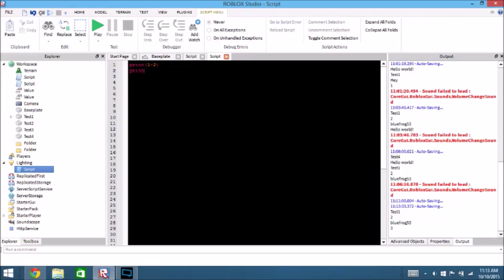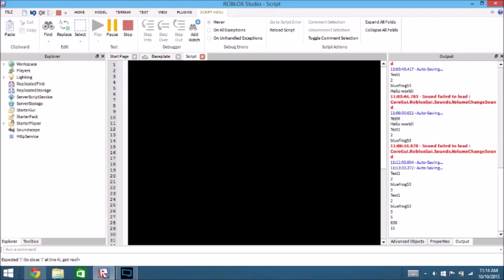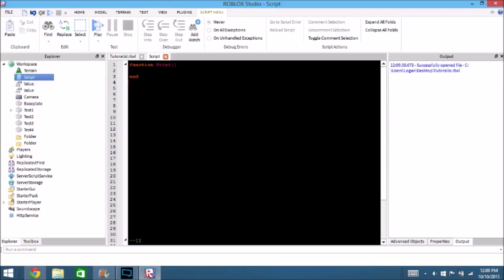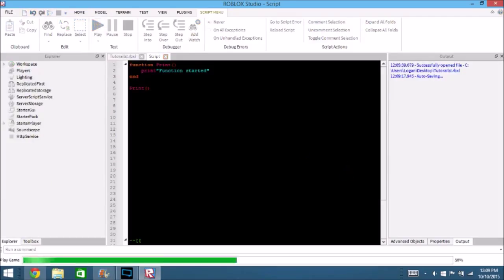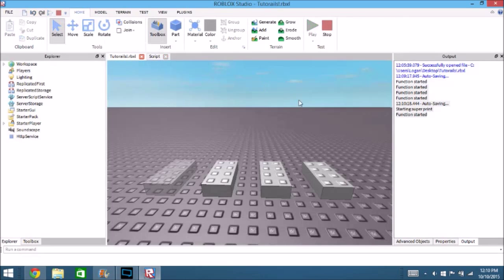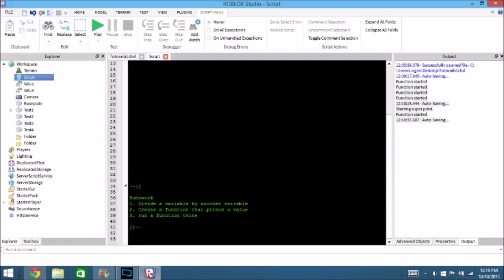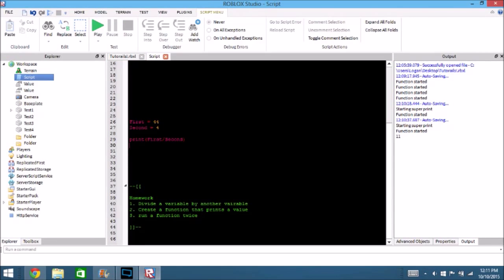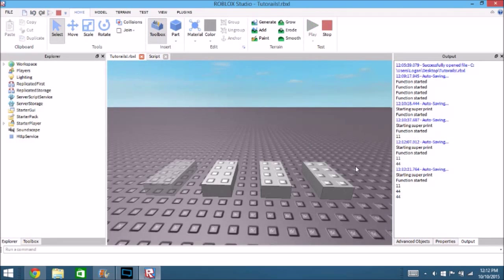2015 ROBLOX Scripting Tutorial 3 - Math and Functions